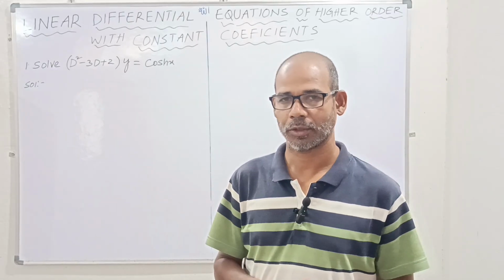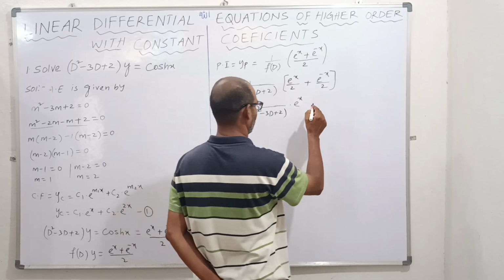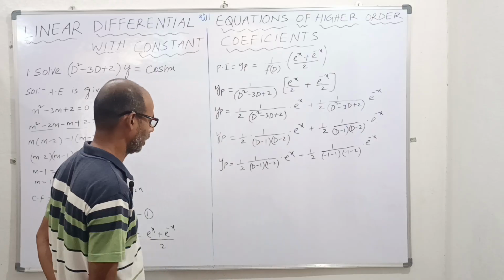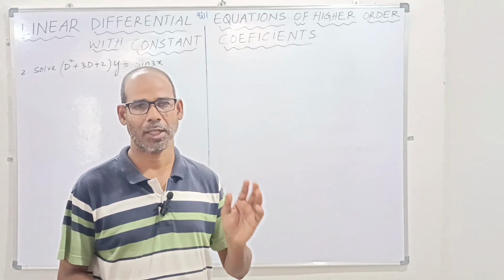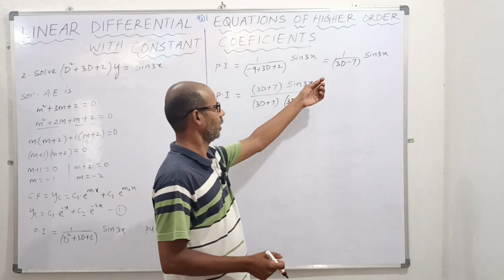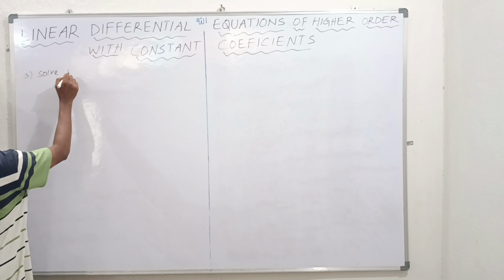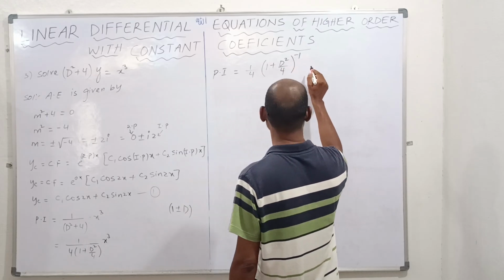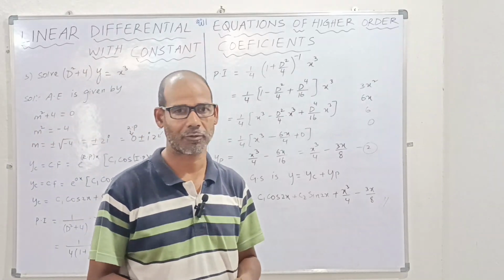Solving Higher Order L. D. E with Constant Coefficients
Finding Particular Integral for the functions Exponential Function (\(X = e^{ax}\)) or Trigonometric Function (\(X = \sin(ax)\) or \(\cos(ax)\)) or